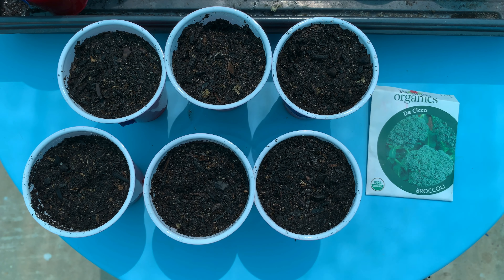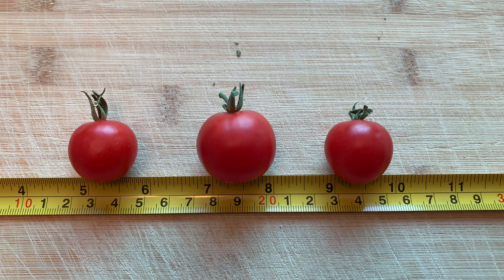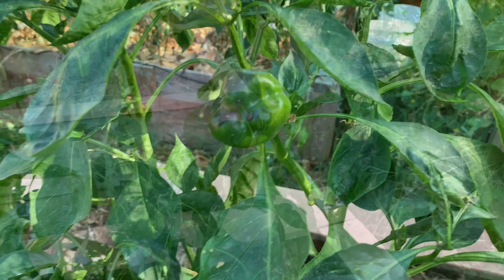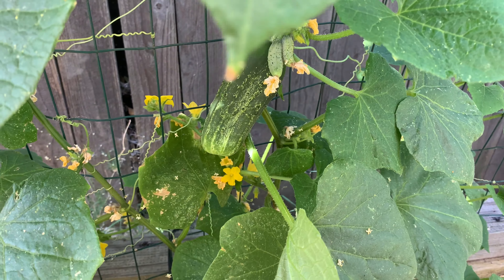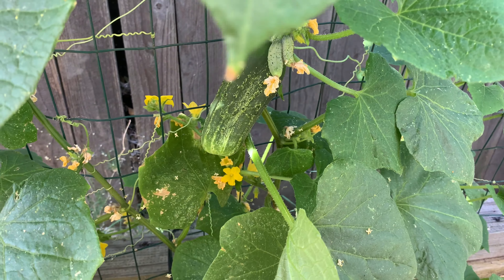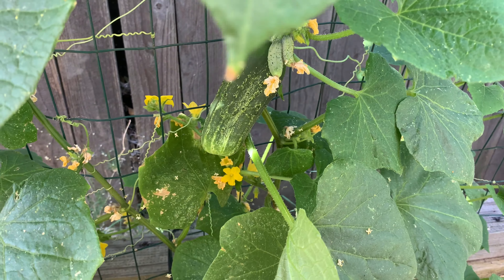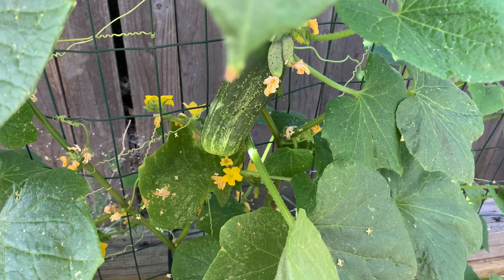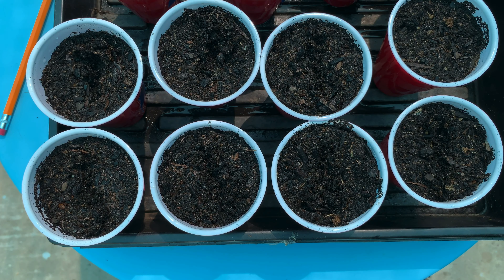5 Veggies I’ll Never Grow Again (and three I will)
When garden space is limited, sometimes you have to make a hard call and cut certain crops out of the rotation for a number of reasons. Here are 5 veggies I won’t be growing again any time soon.